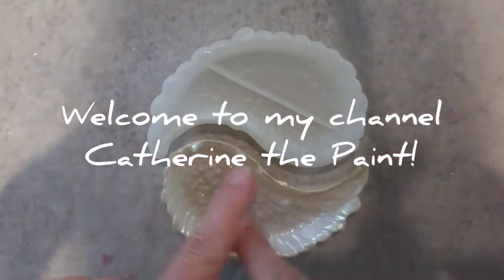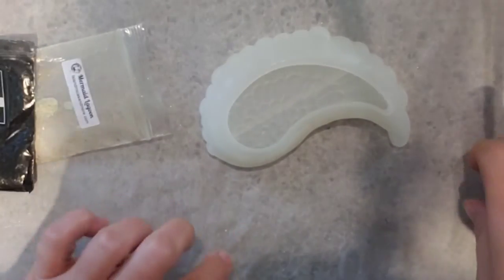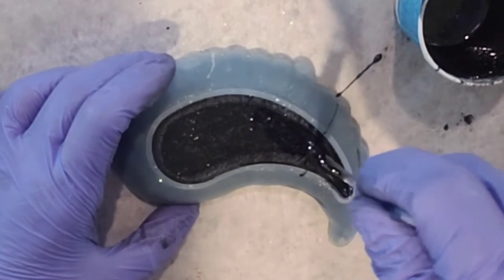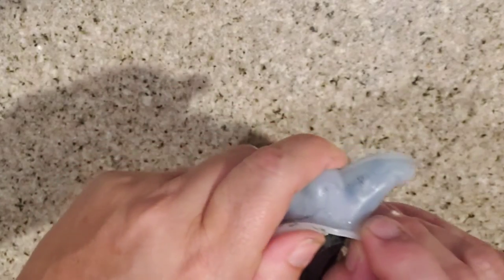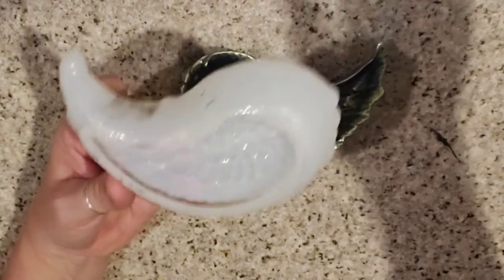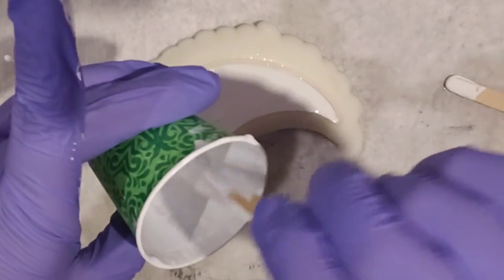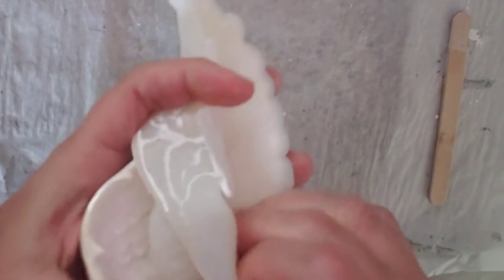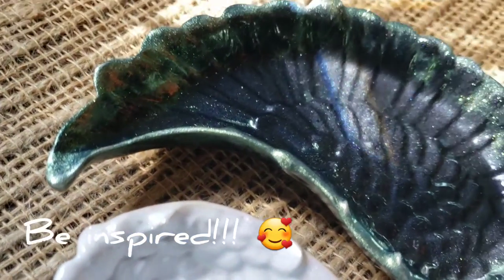Resin Yin Yang Trinket Tray from Angel Wing Molds! Beginner Resin Project!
Resin Yin Yang Trinket Tray from Angel Wing Molds! Beginner Resin Project! Stunning Results!

Fun and Easy to make! Great beginner project! 😍

Materials:
KS Resin Art Epoxy
Angel Wing Molds from Amazon
Sakura Pearl Black Mica Powder
Color Passion White Cell Base from Artisttilldeath.com